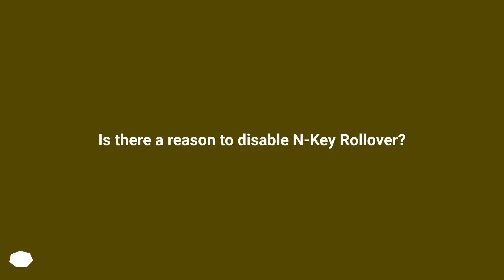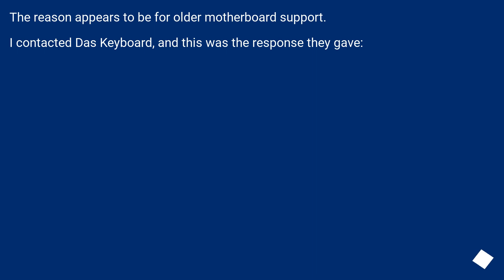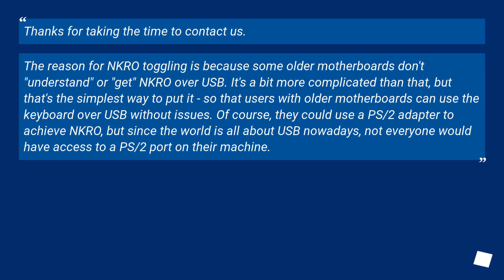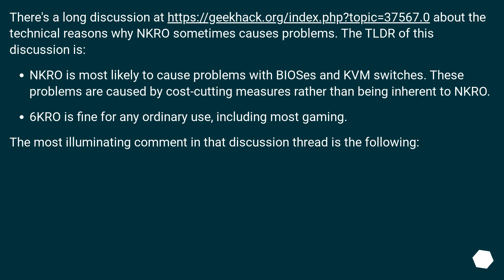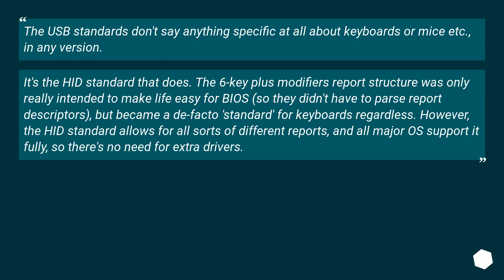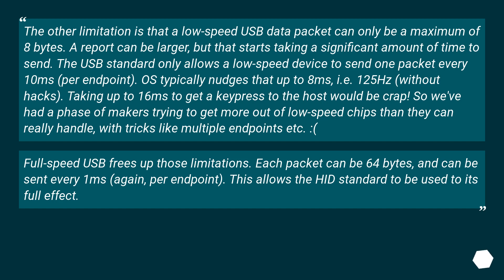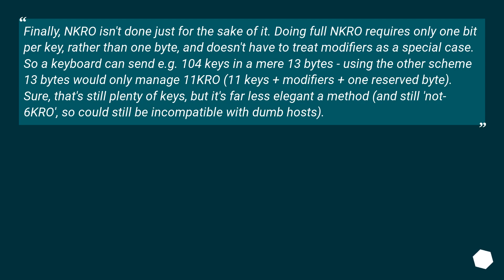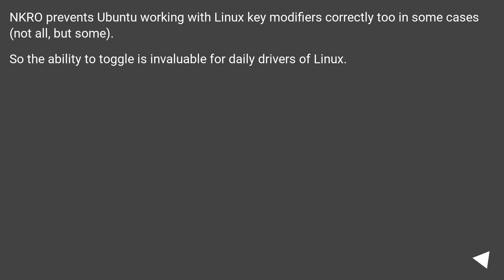Is there a reason to disable N-Key Rollover?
Chapters
00:00 Question
00:41 Accepted answer (Score 21)
01:36 Answer 2 (Score 8)
01:51 Answer 3 (Score 6)
04:33 Answer 4 (Score 0)
04:54 Thank you